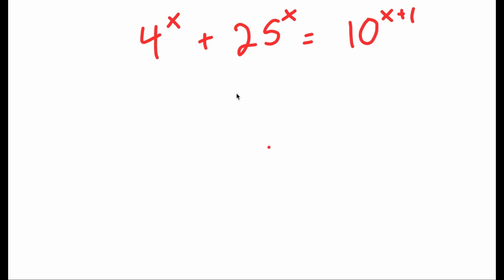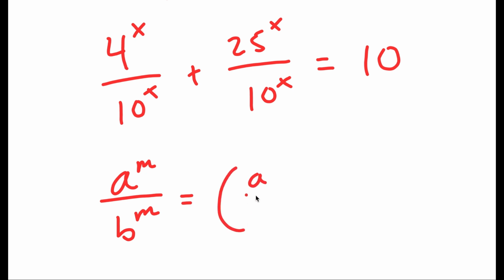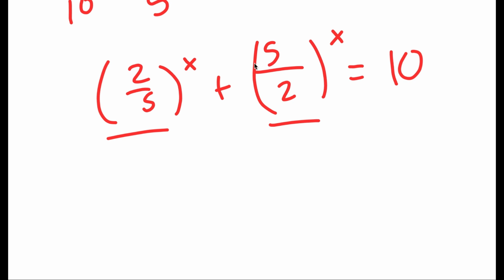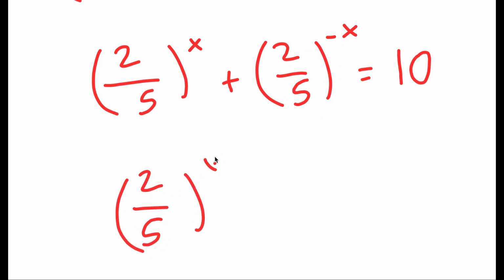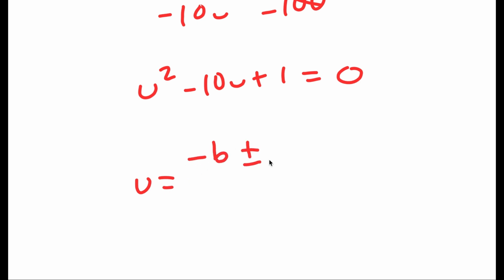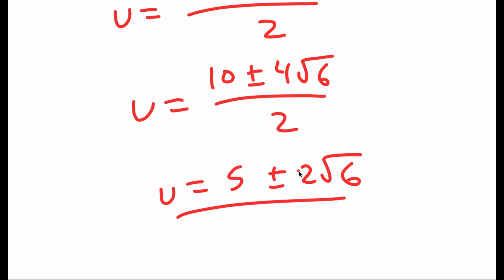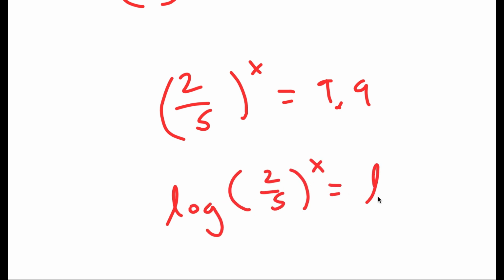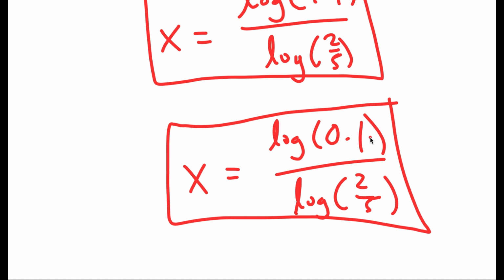A Challenging Exponential Equation | Math Olympiad